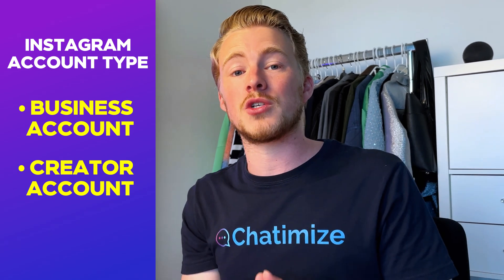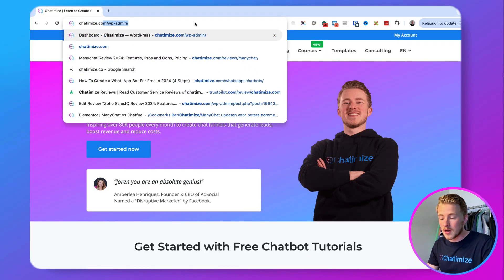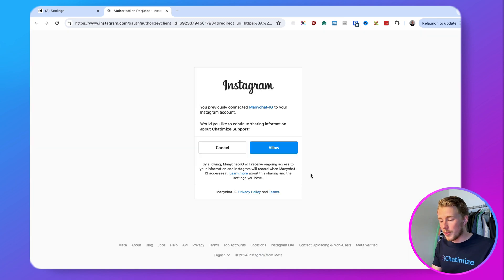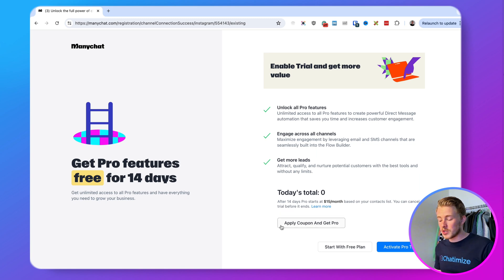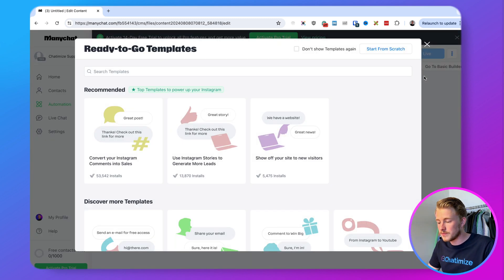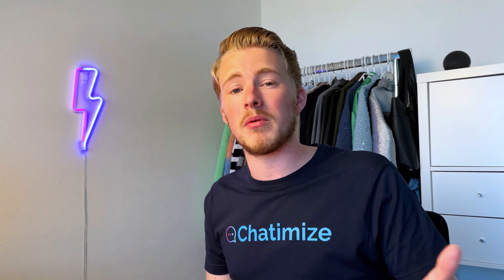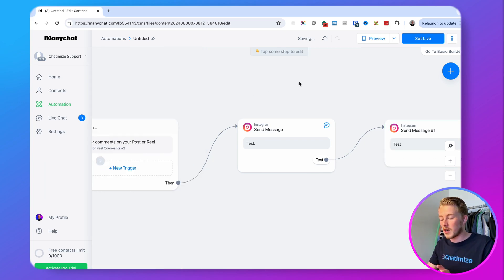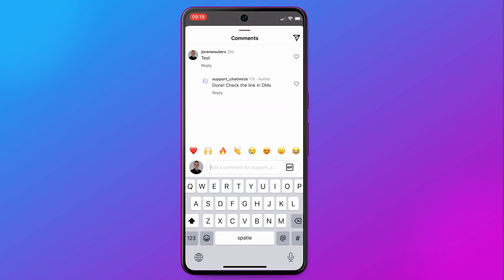How to Connect Instagram Account to Manychat in 2025 (ManyChat tutorial)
In this video, I will show you how you can connect your Instagram account to Manychat in two simple steps.
At the end, I will give you the ultimate test to ensure you have a good working Manychat connection.

There are only two types of accounts that can connect to Manychat:
Business accounts
Creator accounts

So, if you currently have a personal account you need to switch to a Business or Creator account.

⏰ Timestamps
Intro: (00:00)
#1 Right Instagram Account: (00:13)
#2 Create Free Account and Connect to Manychat: (00:51)
Ultimate Test to Ensure Connection: (02:07)